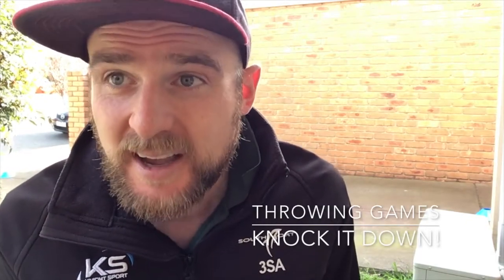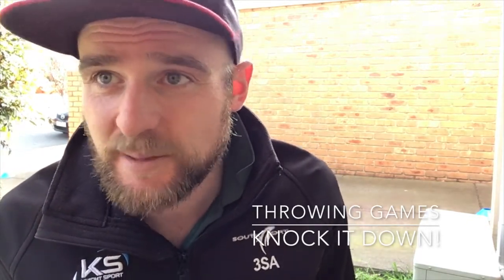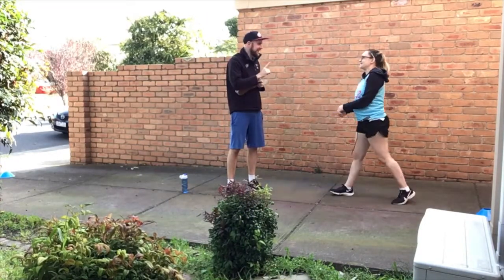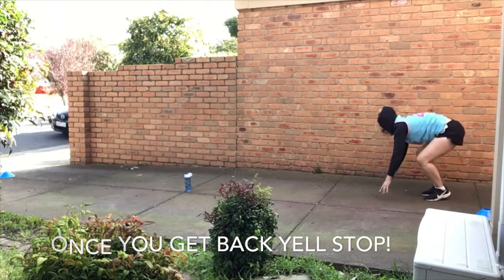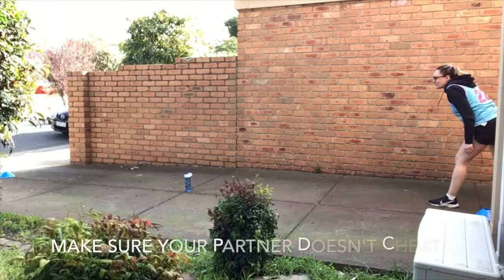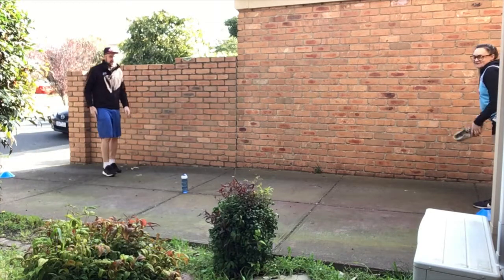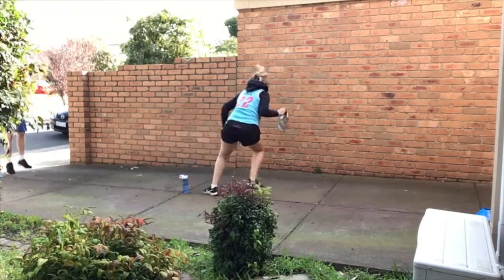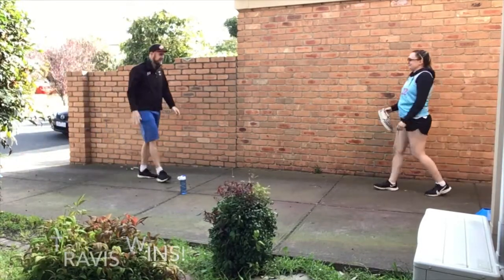Knock it Down - Throwing Game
Check out this throwing game called Knock it Down.

You could also use this with other sports including:

* Frisbee
* Soccer Passing / shooting
* Basketball Passing
* hockey passing

With special guest Rosie!